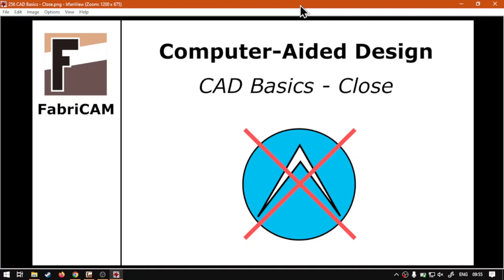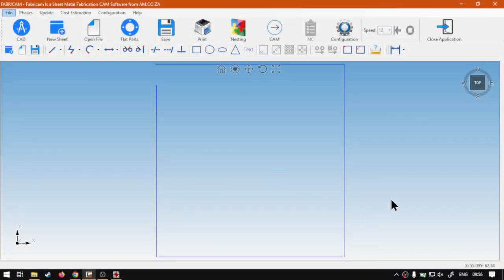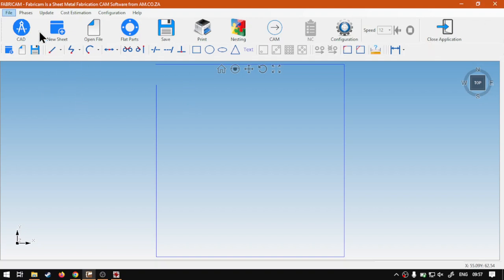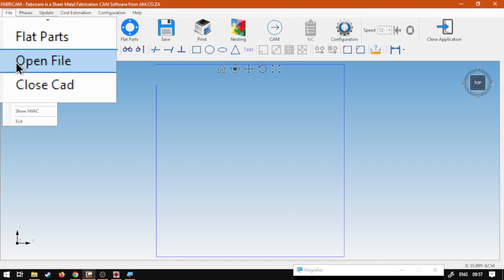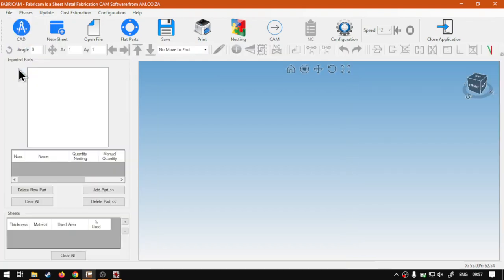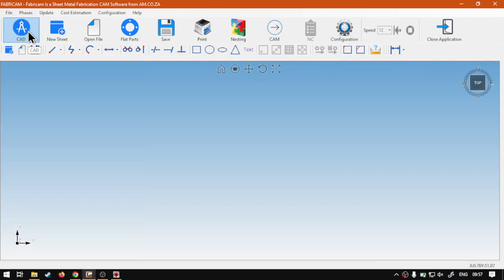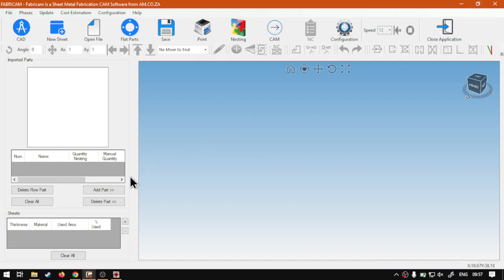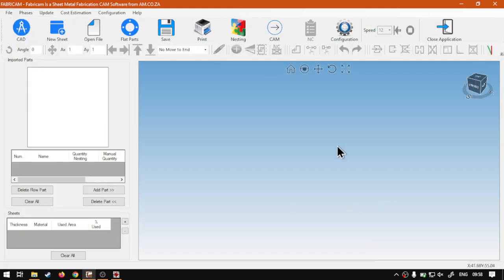FabriCAM Software CAD Basics Closing CAD Feature (Part 6) Step by Step Video Tutorial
I know that title might seem very straight forward, but you might be surprised.

The process of closing the CAD feature will be pretty simple once you under stand where to do it.

This video is part of a Mini-Series. Next video covers CAD Basics – Undo and Redo. Previous video covered CAD Basics – Open for CAM.